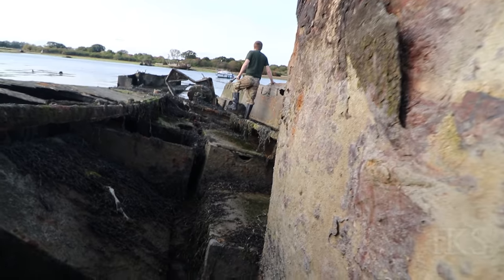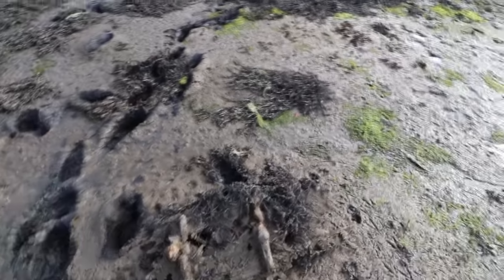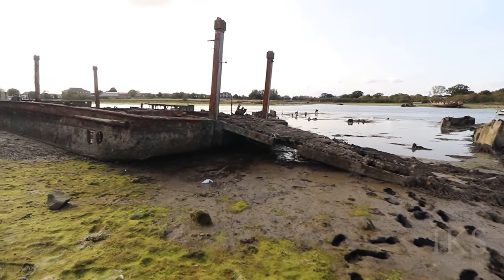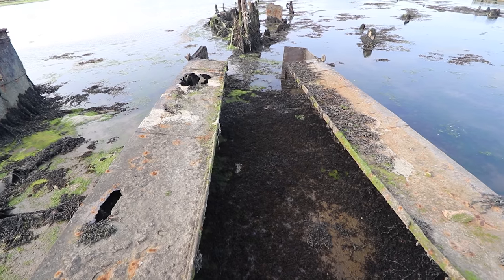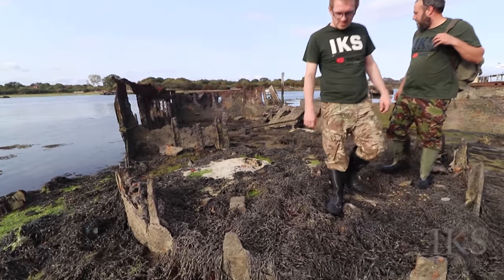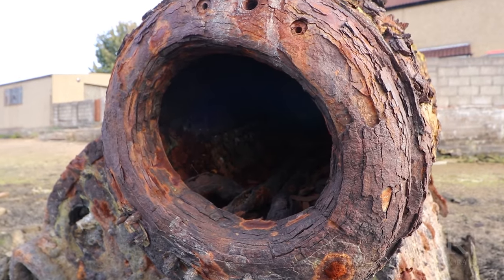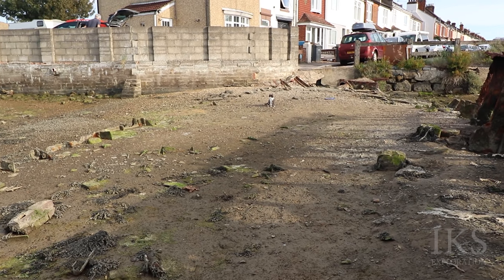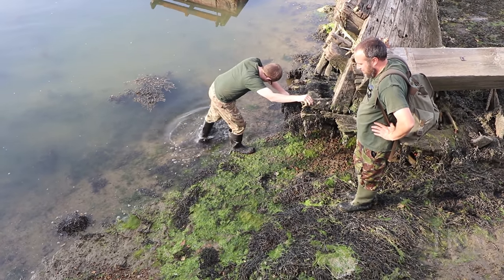Ship Graveyard Forton Lake, Portsmouth - Part 4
- FOR VIDEOS NOT AVAILABLE ON YOUTUBE -